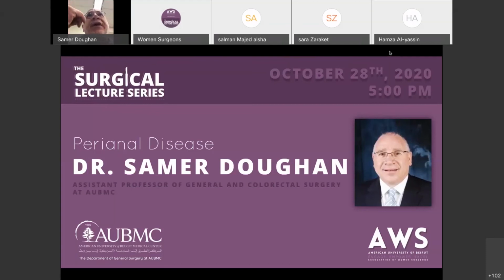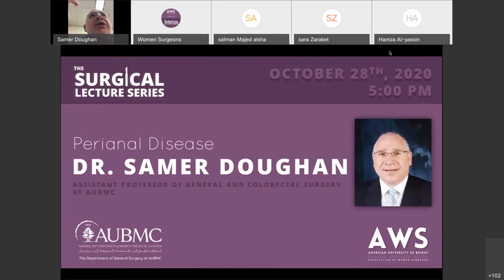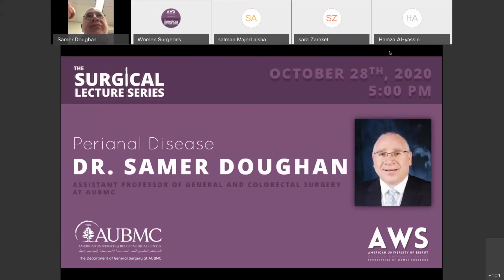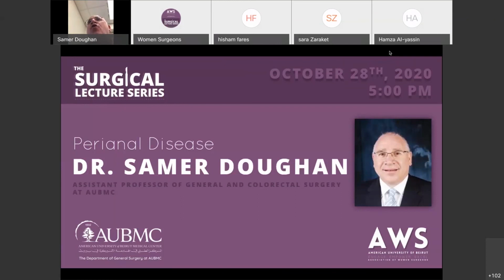Perianal Disease by Dr. Samer Doughan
Dr. Samer Doughan, Associate Professor of General and Colorectal Surgery at AUBMC gives an interactive talk about perianal disease, covering critical aspects of history taking, differentiating factors between the multiple possible presentations, and management strategies.